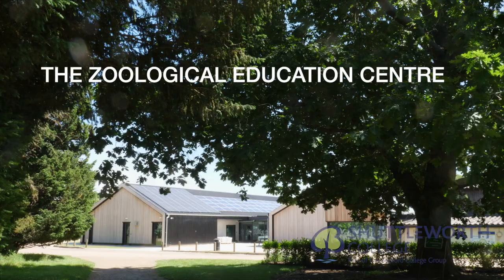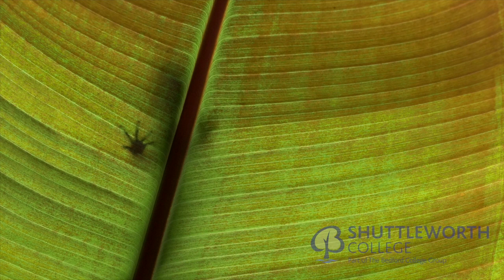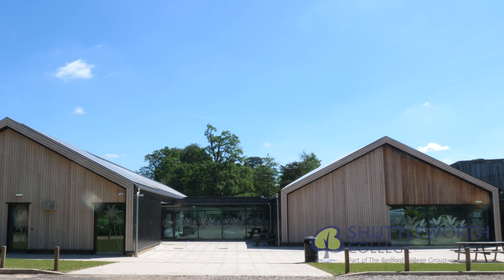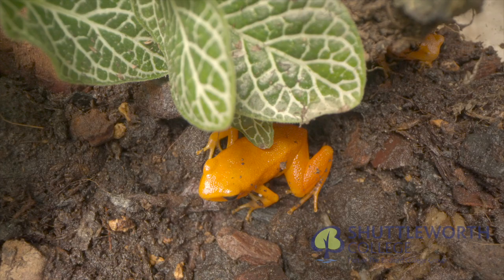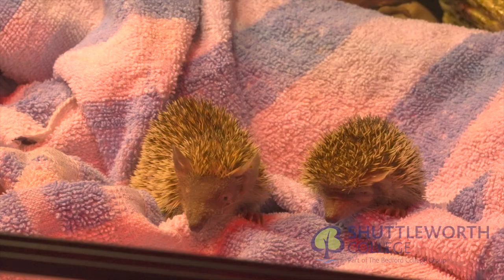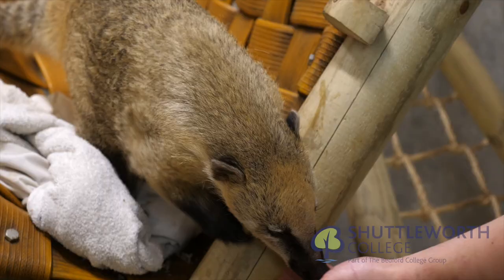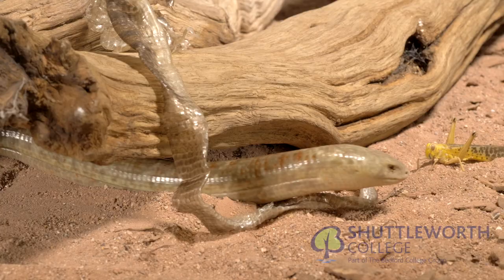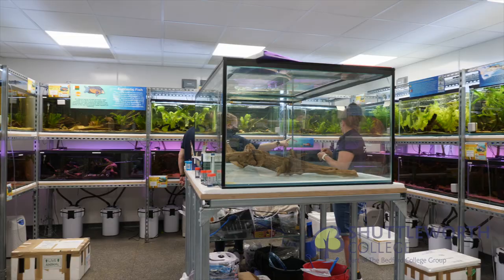Zoological Education Centre (ZEC) welcome video at Shuttleworth College 2021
Truly an amazing resource for learner's studying animal husbandry/management!